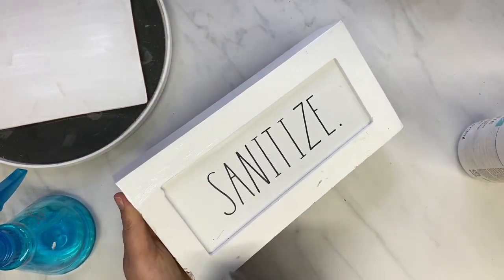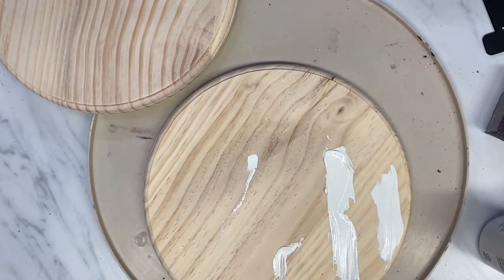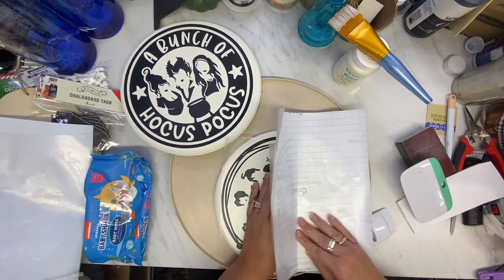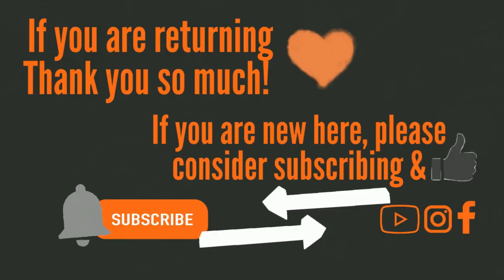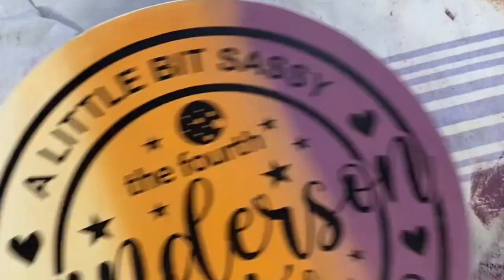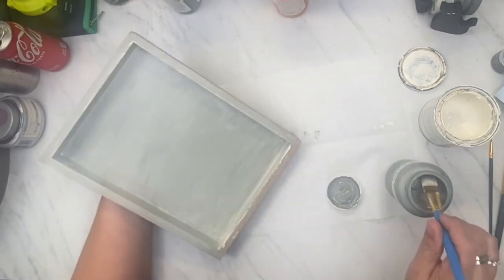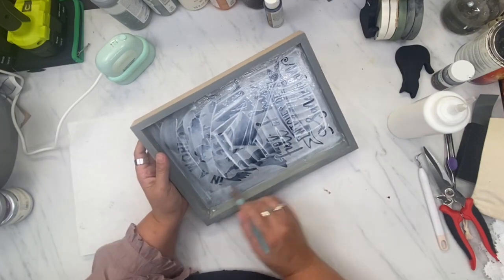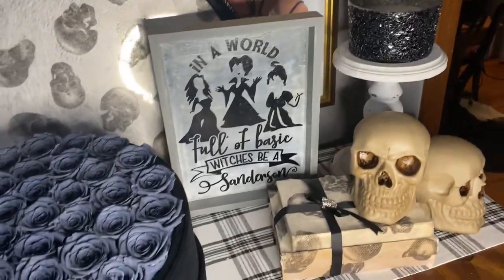🎃 EASY HOCUS POCUS DIYS 🎃 FUN HALLOWEEN DECOR 🎃 HALLOWEEN DIYS 🎃 Hocus Pocus Signs 🎃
Join me today for some Hocus Pocus Halloween DIYs! 🥰🥰🥰

Bookends 💀joyvano
💀Amazon Store

00:00 Intro
00:17 DIY 1
02:31 DIY 2
08:19 DIY 3
11:04 DIY 4
15:38
16:38 Playlist @IndieAnnieJones1
16:39 Final Reveal

💖My FAVORITE Craft Supplies & Tools!

✨✨ Etsy discount: Willow20

Thank you so much for your support and stopping by! 😍